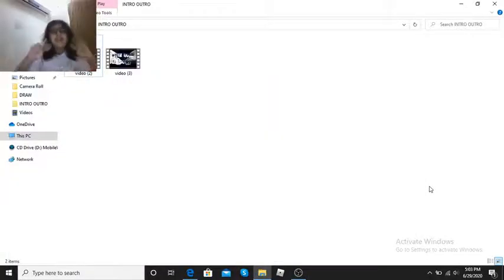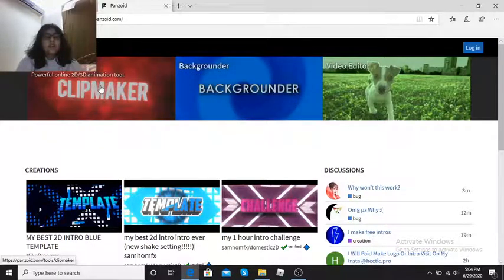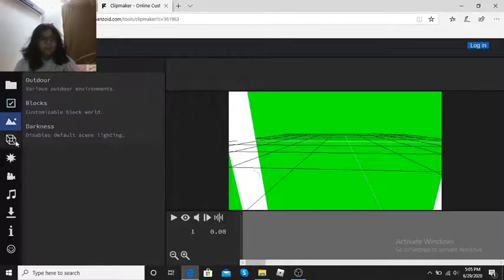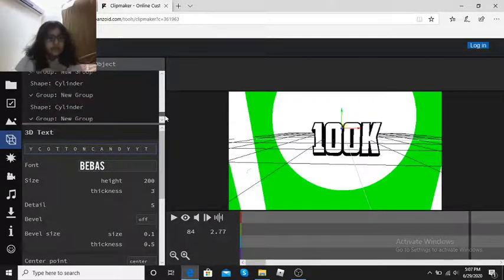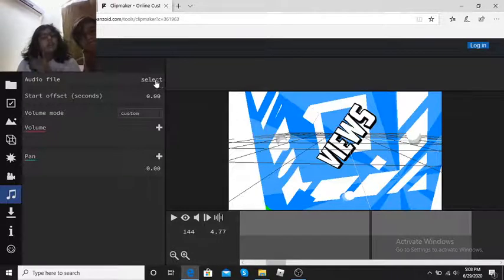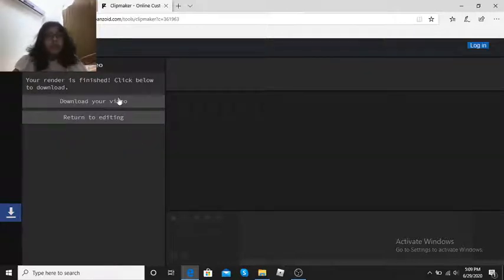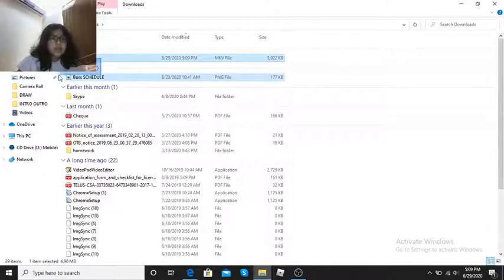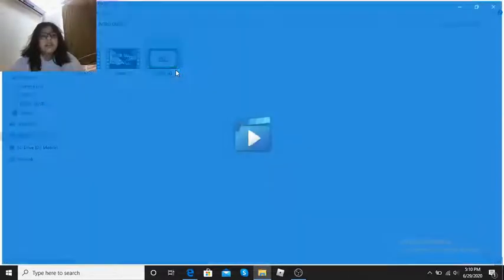How to make a Intro or outro